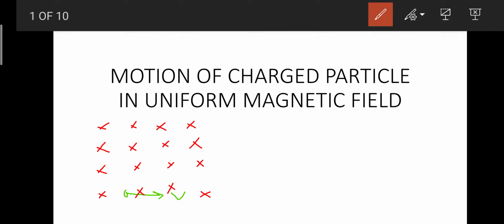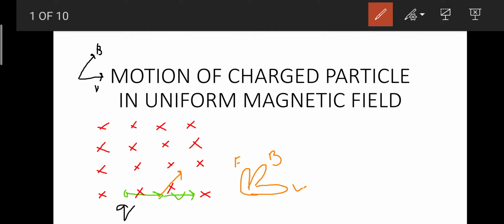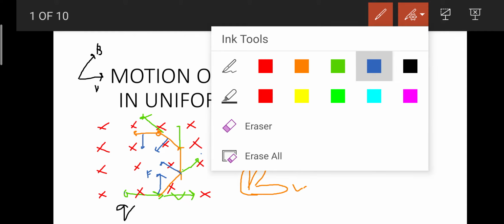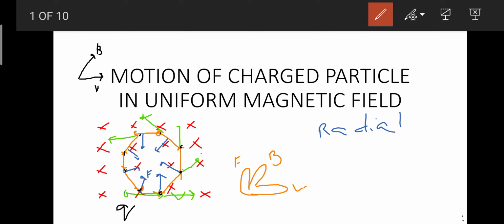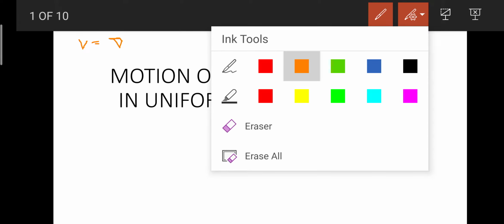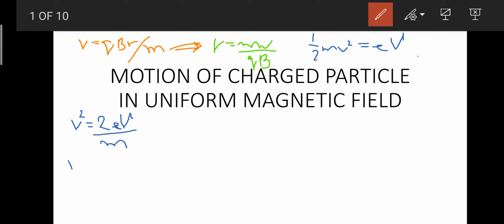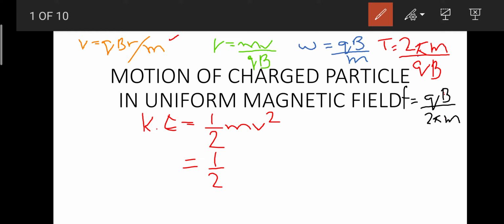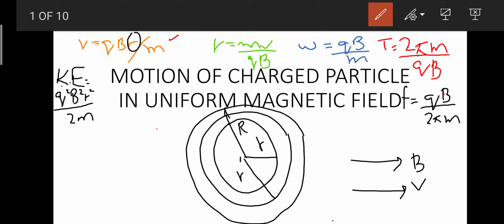MOTION OF CHARGED PARTICLE IN UNIFORM MAGNETIC FIELD || CIRCULAR TRAJECTORY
This article covers complete description about the motion of charged particle in uniform magnetic field. It's velocity, radius, angular frequency, time period, frequency and kinetic energy.